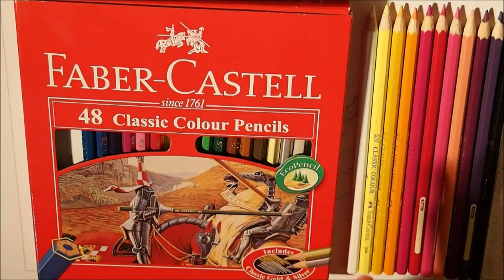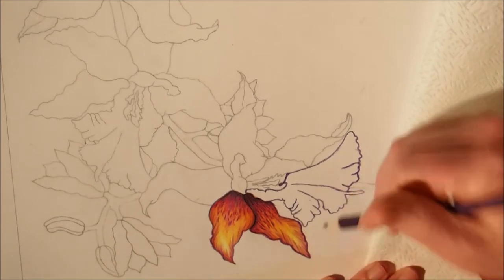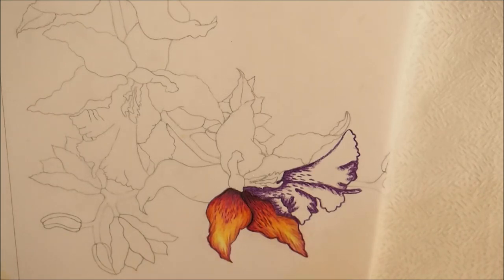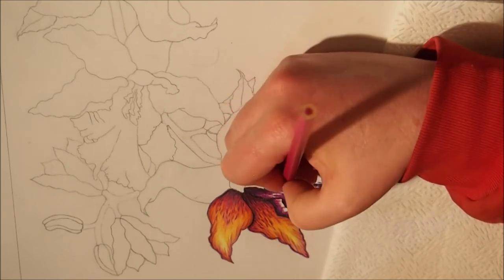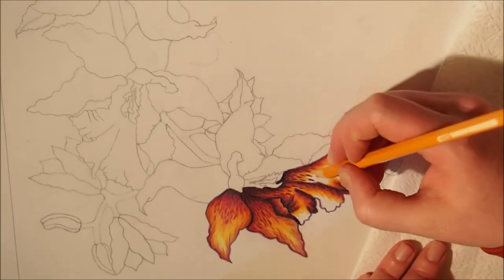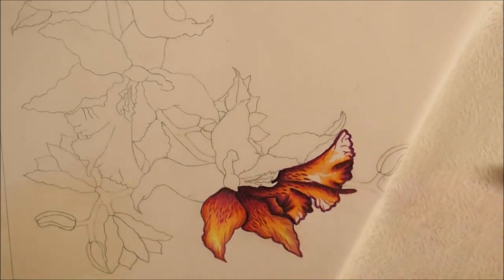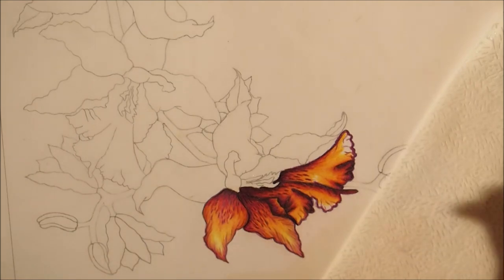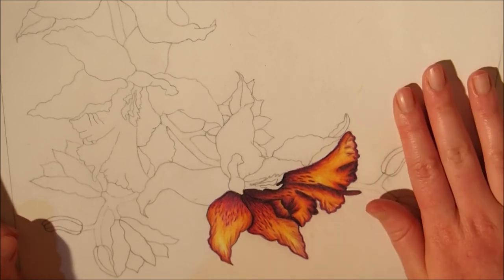Orchid Petal Colouring Tutorial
Today is something a little different as I am showing you how I colour a orchid petal from one of my own personal drawings that I am currently working on. This is done using Fabercastell Classic 48 set of coloured pencils

Colours Used:

White 301
Zinc Yellow 304
Orange Yellow 309
Dark Orange 314
Dark Magenta 325
Dark Carmine 326
Pink Madder Lake 329
Flesh Pink 330
Red Violet 335
Blue Violet 337
Black 399

Downloaded from: Free Music Archive